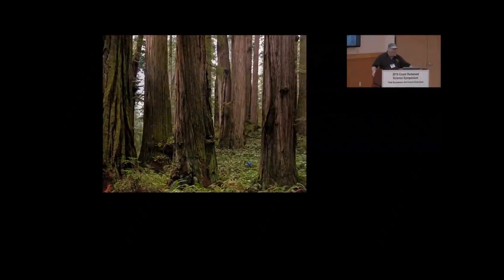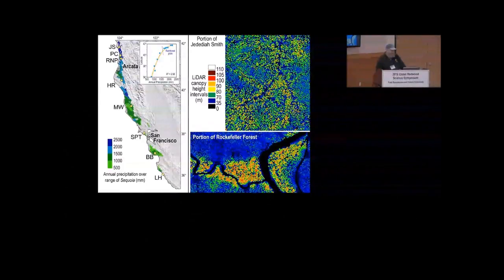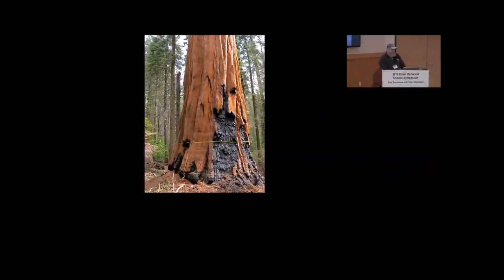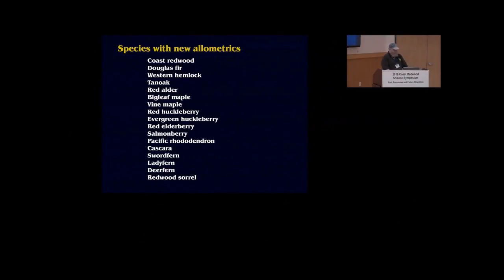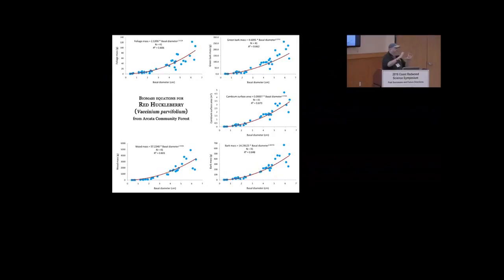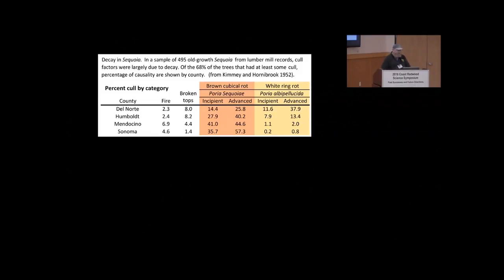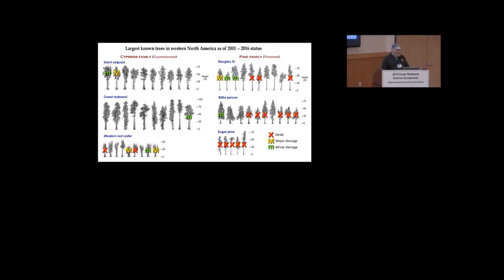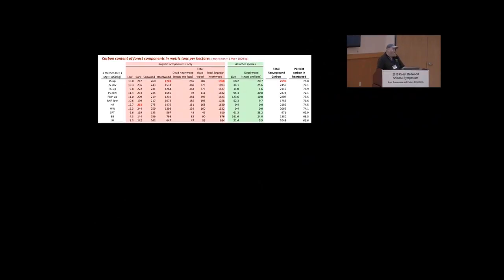Robert Van Pelt - Carbon Stocks in Tall, Old-growth Redwood Forests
Coast Redwood Science Symposium 2016. Carbon Stocks in Tall, Old-growth Redwood Forests: Mass Partitioning and Relationship to Precipitation - Robert Van Pelt, Humboldt State University